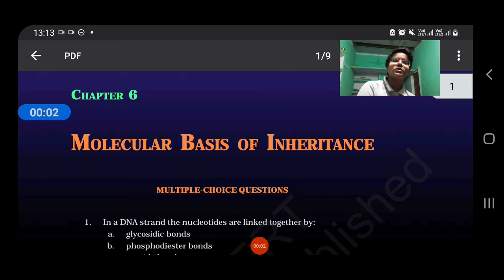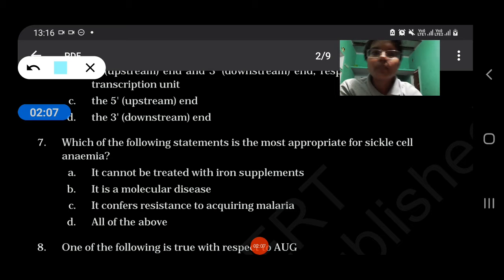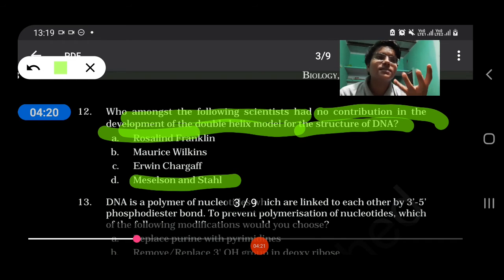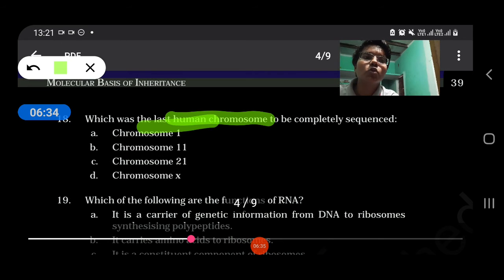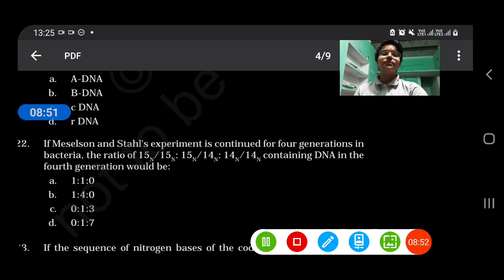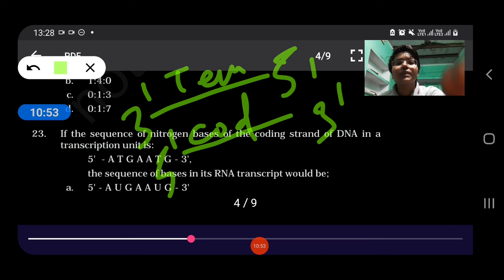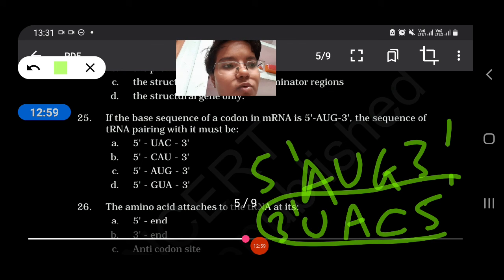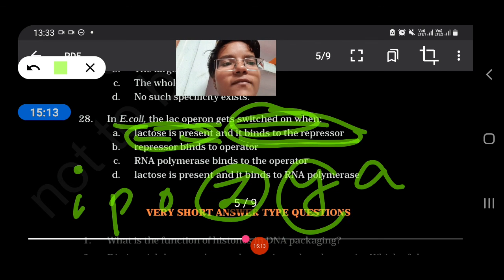Molecular Basis Of Inheritance | Class 12th NCERT EXAMPLAR MCQs| NEET Exam MCQs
Buy NEET BOOKS ,by one click on below links:
MTG BOOKS:

Disha Publications NEET GUIDE:

Mock test book for NEET:
NCERT EXAMPLAR BIOLOGY MCQs
Target NEET
Rapid Revision Series

NEET Preperation Tips,Formulas,Q banks.